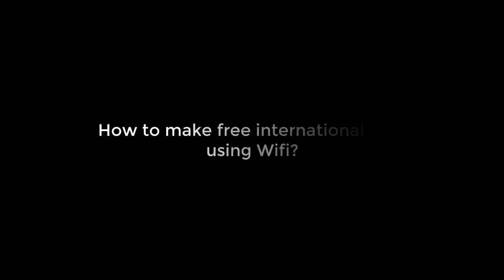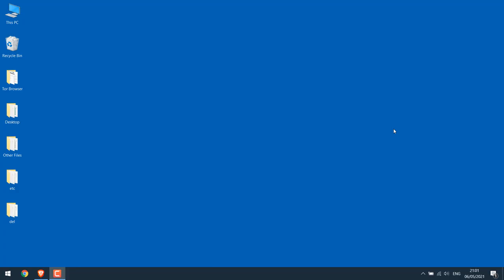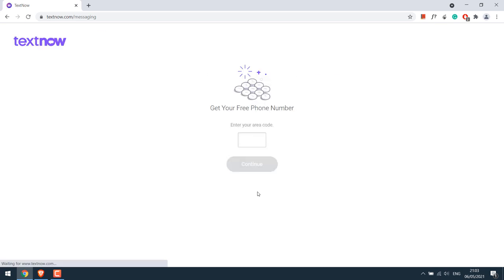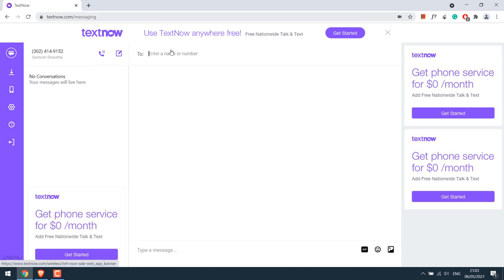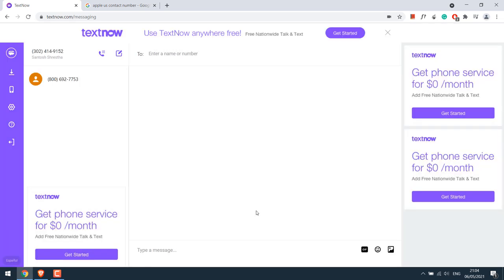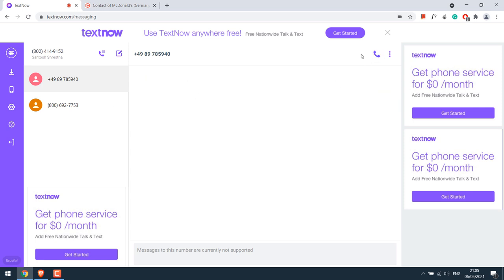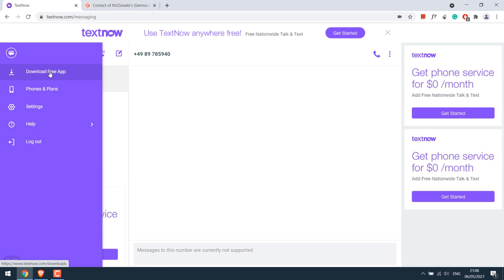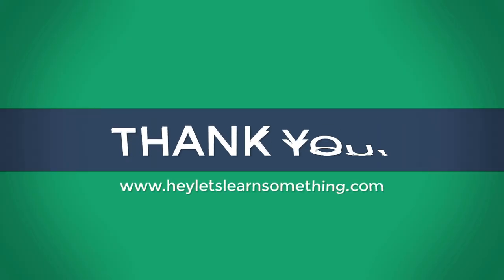How to make unlimited international free calls to USA, Germany, Mexico, and more using Wifi | 2022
Looking for a free international calling app? Then trytextnow.com which offers a FREE USA number along with free calling features available for both mobile and desktop. This tutorial however is on making unlimited calls using a PC and Wi-Fi connections.

This possibly is the easiest and free way to call someone with a valid USA number. You can make unlimited calls to many countries (check textnow for details) which includes the USA, Canada, Germany, Brazil, Mexico, and many more. However, please note that the textnow policies might change in the future this means the free calls currently may not be available in the upcoming days.

Also, the free USA number provided by textnow can only be retained if you use the app regularly, if not, this number will be given to someone else. Anyway, hope this lesson is helpful.

Happy free calling!